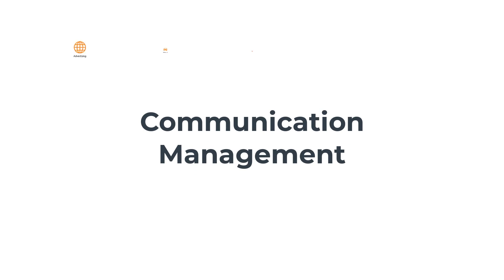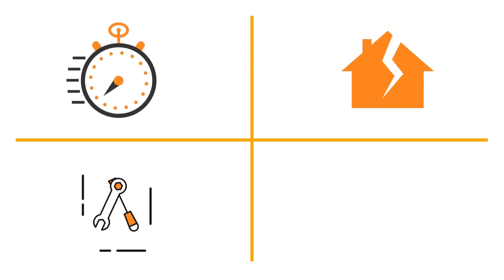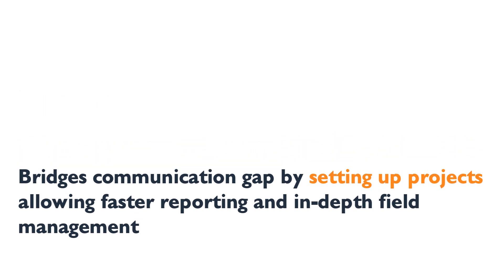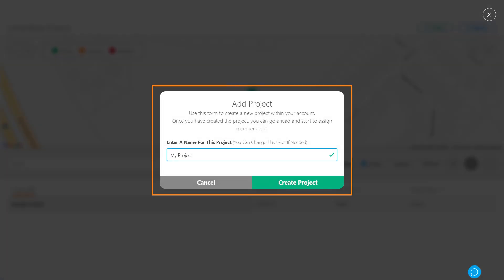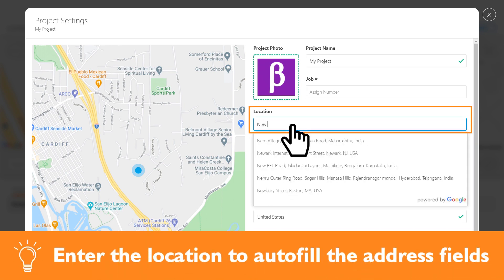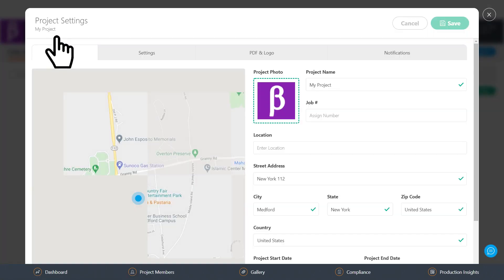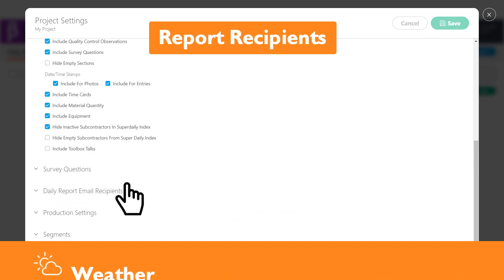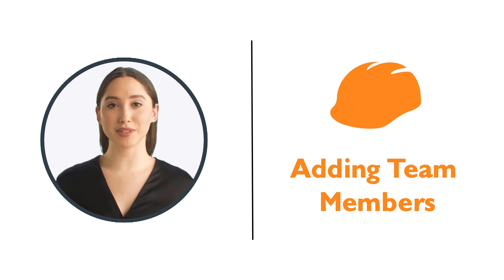Raken | How-to Videos by Content Beta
Project Summary:
Raken is a construction management software. We created an engaging video for them to replace their long-form knowledge-based documents to overcome low readership challenges.

Content Beta's Involvement:
- Script
- Storyboard
- Instructional Design
- Screen Recording
- Video Edit
- Voiceover